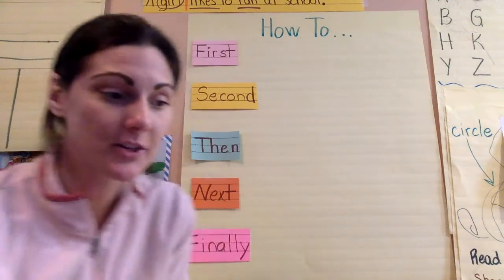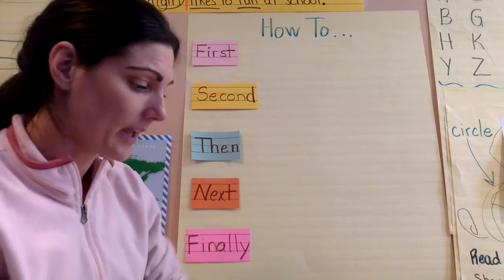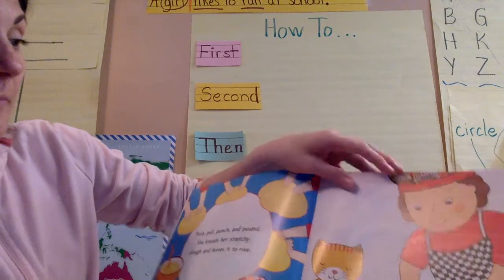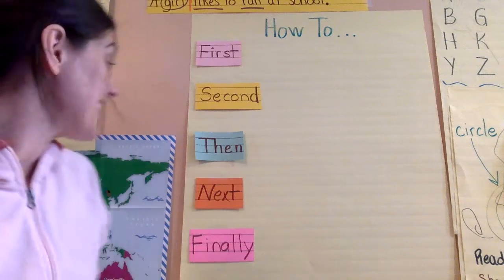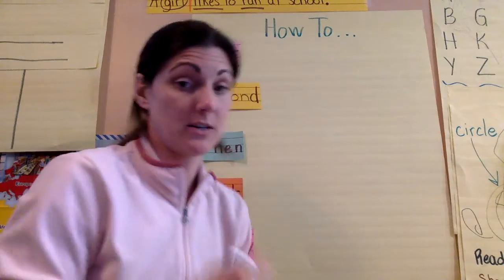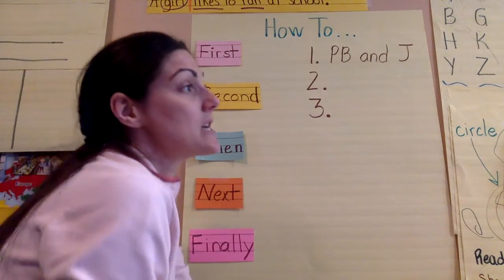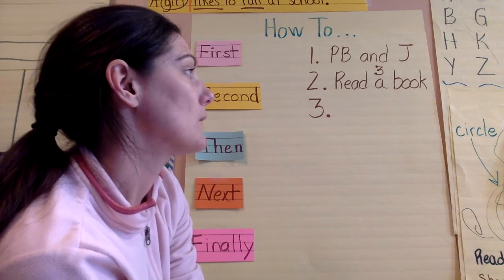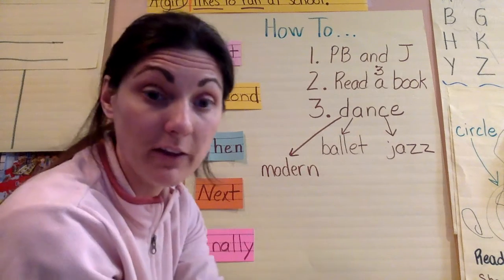Writing - "How To" Paragraph - generate a list of ideas'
Today we used "Pizza at Sally's" from our Read Aloud this morning as a mentor text.  This story illustrates the steps Zinnia went through to grow a garden.  Try using transition words to talk through the steps of something you are good at doing.

Then, generate a list of at least 3 things you think you could teach others how to do.